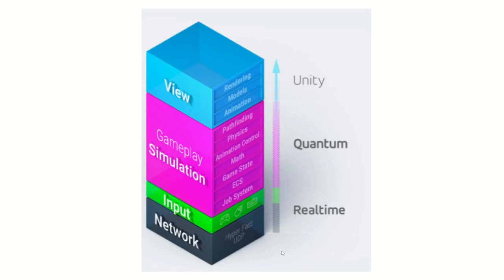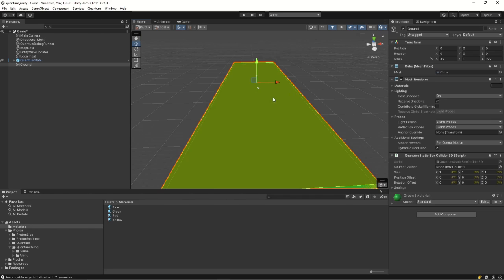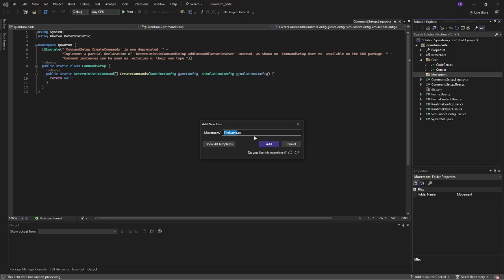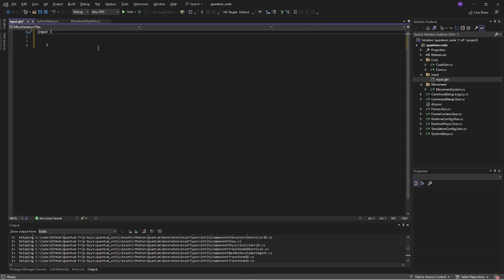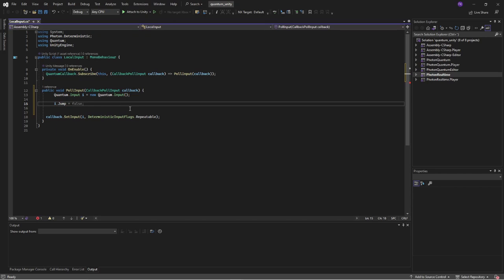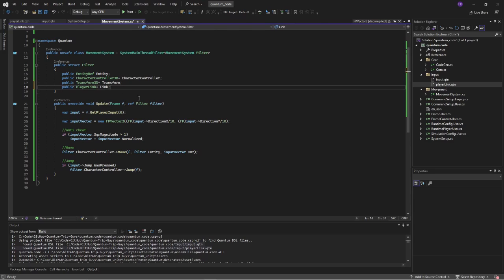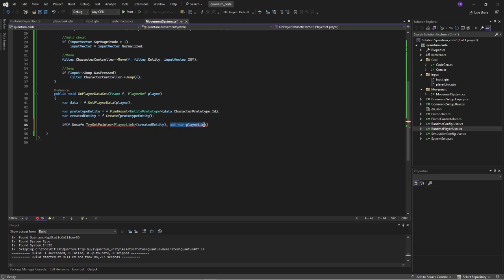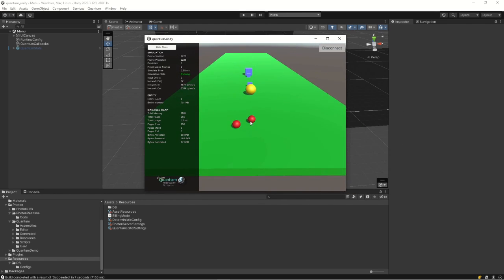Tutorial: Photon Quantum Multiplayer Unity EP1 (Setup + Input + Movement) ⚡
This is a new tutorial series were we will cover Photon Quantum 2 which is used by Stumble Guys, Battlelands Royale, LEGO Brawls, LEGO Star Wars Battles and many more mega hits. Quantum is fully deterministic and essentially an entire multiplayer game engine. A game written in Quantum does not have to worry about networking as such as everything is always in sync. It is suitable for Top down shooters, brawlers, RTS, Racing, MOBA, Sports, Turned based and many other types of games. However if you are looking to build a FPS we recommend that you have a look at Photon Fusion instead. Quantum works together with Unity and support for Godot and Unreal is coming soon.

Photon Quantum is a deterministic multiplayer game engine used in many famous online games. It free for anyone to use but to get the AppID you'll need to answer a survey but after that you'll instantly get access to your AppID.

In this episode we'll cover how to setup Quantum and get input and basic movement to work.

Chapters:
00:00 What is Quantum
04:26 SDK setup
07:11 Build level
11:01 Character Controller
15:23 Input & Movement
37:22 Player Link
41:46 Spawn players
54:32 💗Patreon supporters